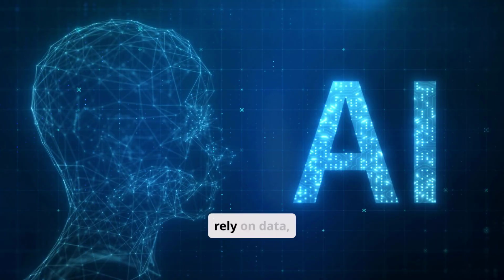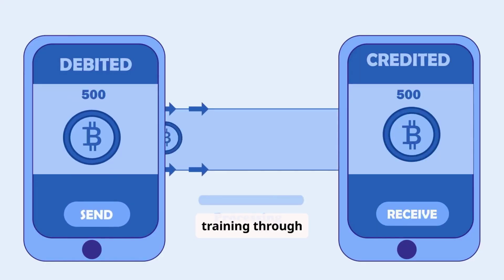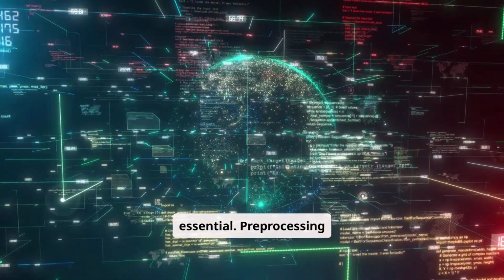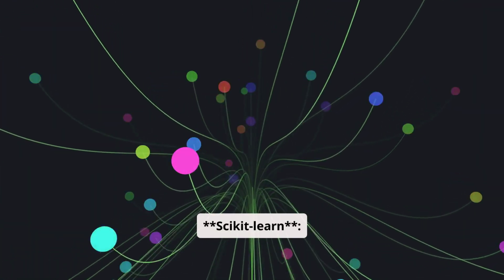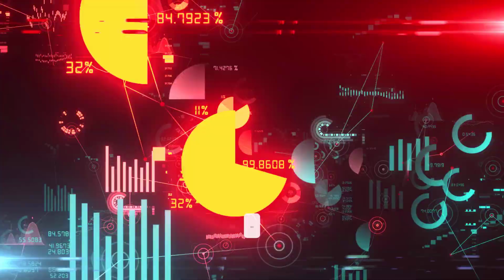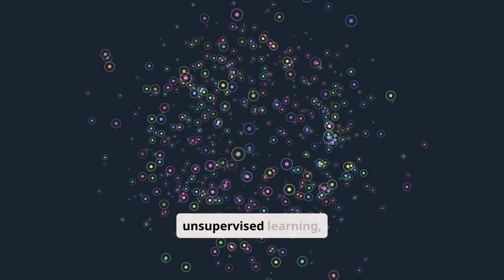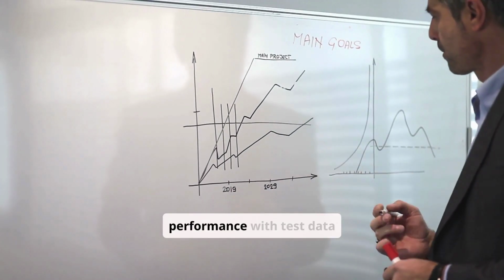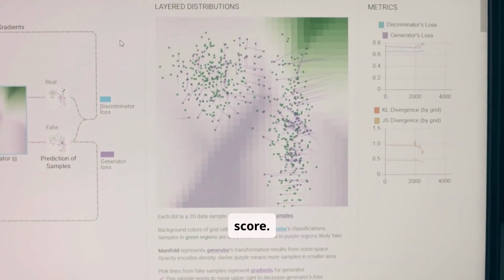Setting Up an AI Project: A Guide for Business Analysts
Learn the step-by-step process of setting up an AI project, from defining the problem and preparing data to selecting the right model, training, deployment, and maintenance. This guide provides a structured approach to ensure your AI solution is effective, scalable, and aligned with real-world applications. Ideal for projects like predictive analytics, chatbots, recommendation systems, and more.